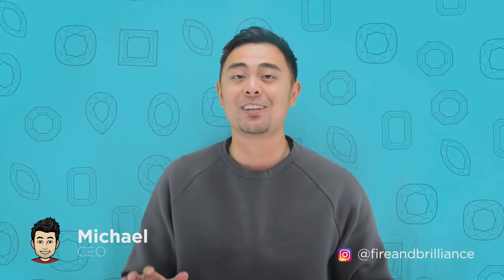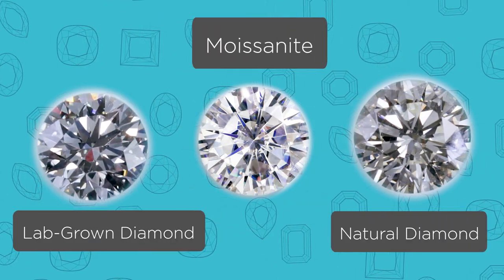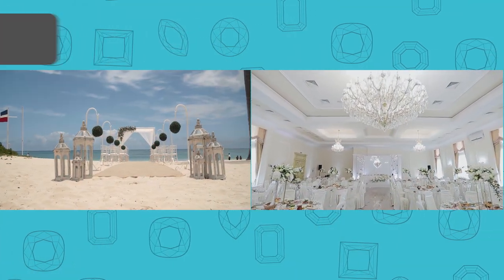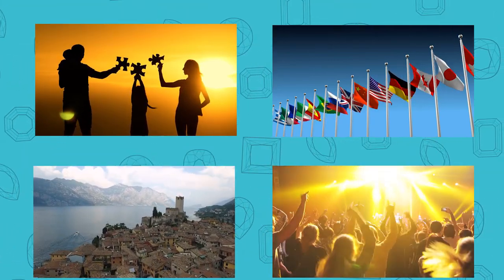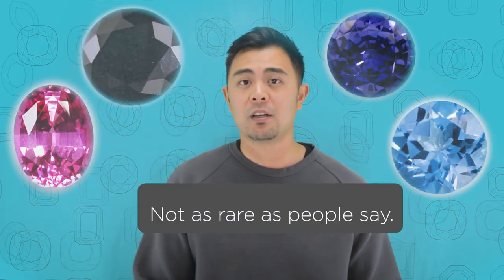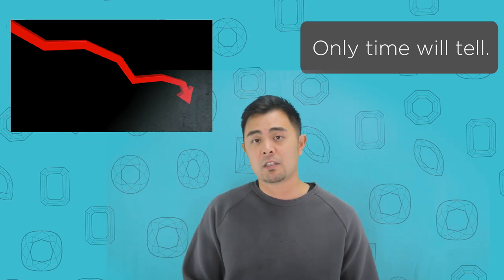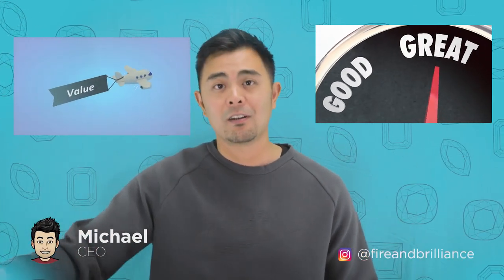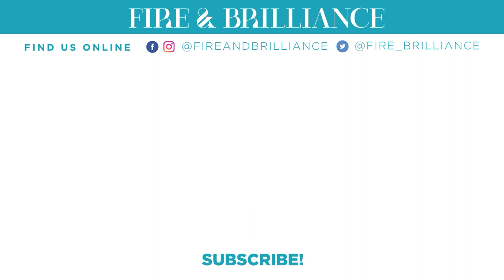Price and Resale Value Break Down of Moissanite v. Lab Diamond v. Natural Diamond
GIA Grad + Founder and Front Man of F&B Michael walks us through the difference in price and resale value of moissanite, lab-grown diamonds, and natural diamonds by breaking down the following 3 points.

1. Opportunity Costs
2. Long-Term Value
3. Financial Value v. Intrinsic Value